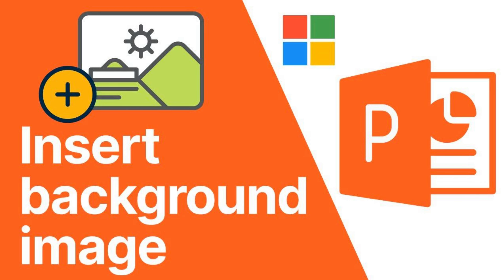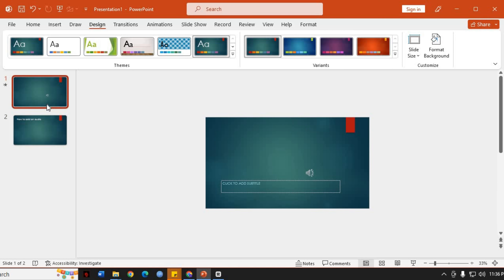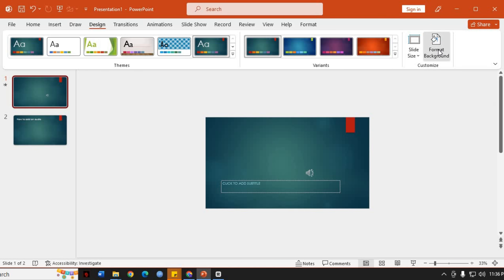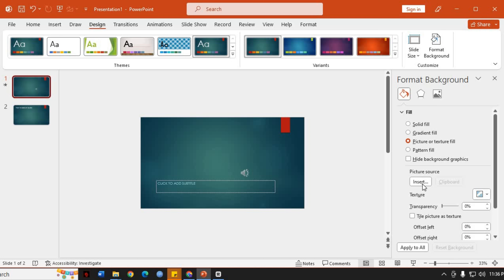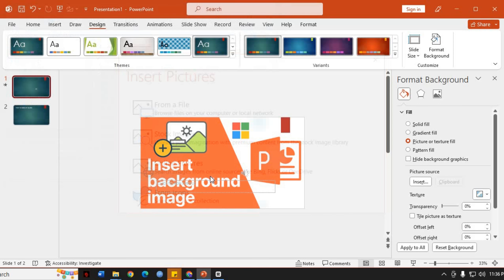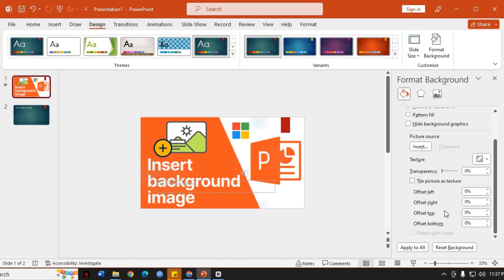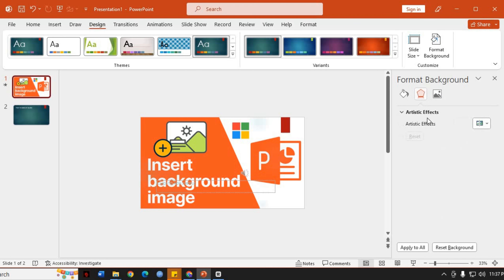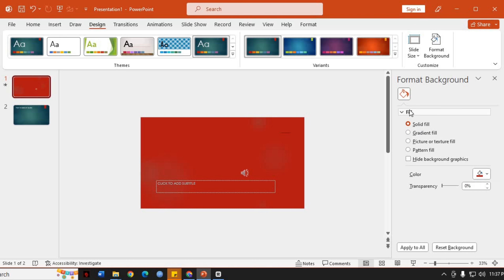Learn how to add background images in Microsoft Powerpoint in just 2 mins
In this tutorial, we will show you how to add background images to your PowerPoint slides using Microsoft PowerPoint. Enhancing your presentations with visually appealing backgrounds can captivate your audience and make your content more engaging.

Follow along as we provide step-by-step instructions on how to navigate through PowerPoint's design tab and access the format background options. Learn how to effortlessly insert your desired image as a background and explore various customization features like picture transparency, tile picture as texture, and formatting adjustments.

Whether you're a student working on a school project or a professional creating an important business presentation, adding background images can greatly elevate the visual appeal and impact of your slides.

Join us on this PowerPoint journey and let us guide you towards mastering the art of incorporating background images into your presentations. Watch the tutorial now to discover how to create stunning and memorable PowerPoint slides that leave a lasting impression on your audience.

Unlock the potential of your PowerPoint presentations with background images. Get started with our tutorial today!